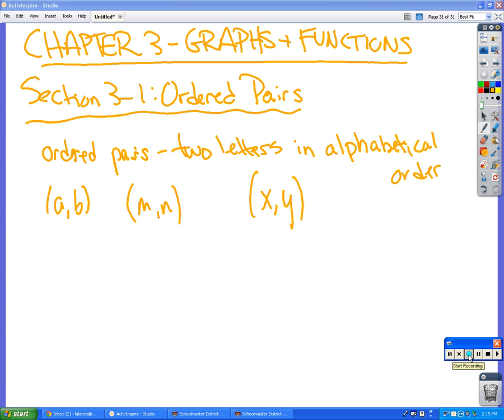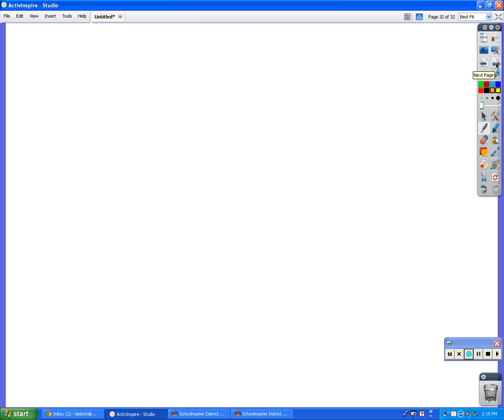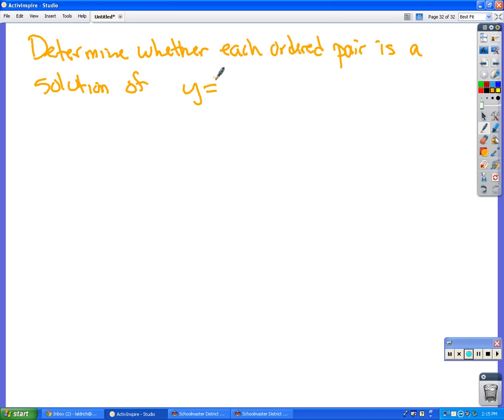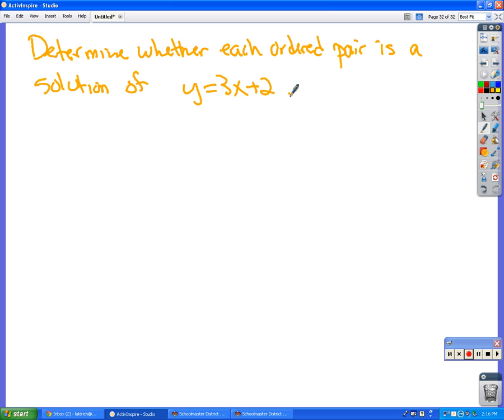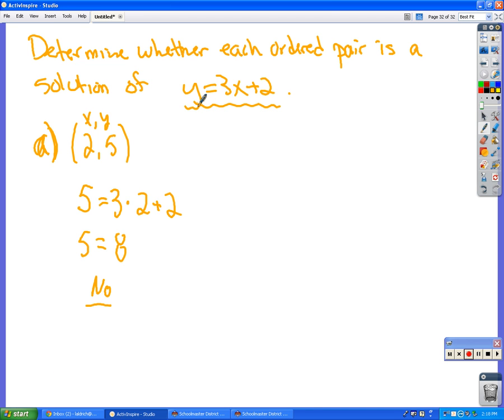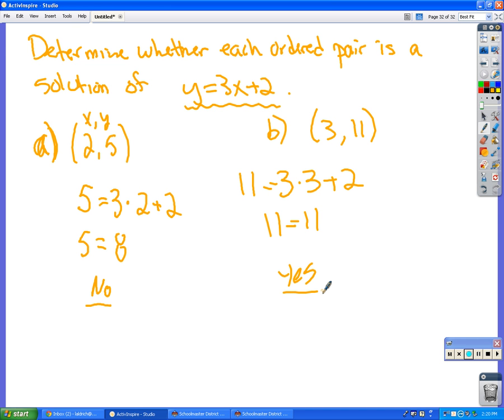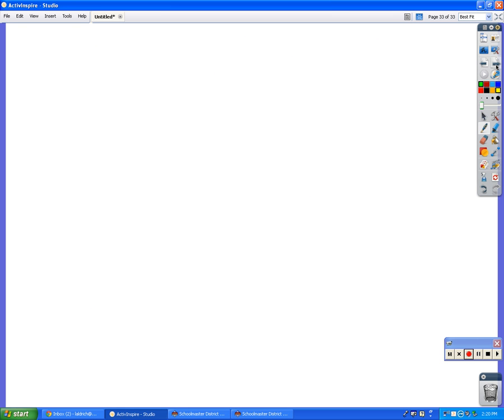pre algebra notes 10 22 12